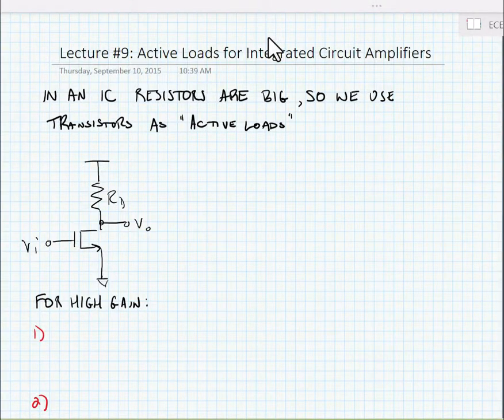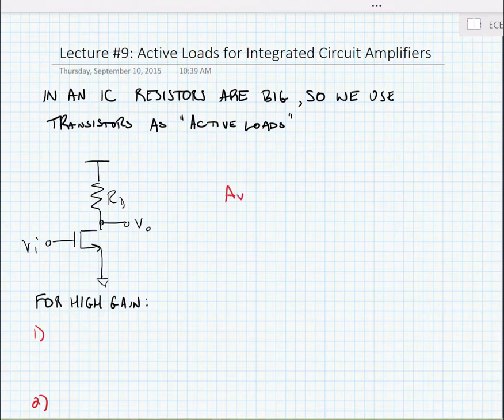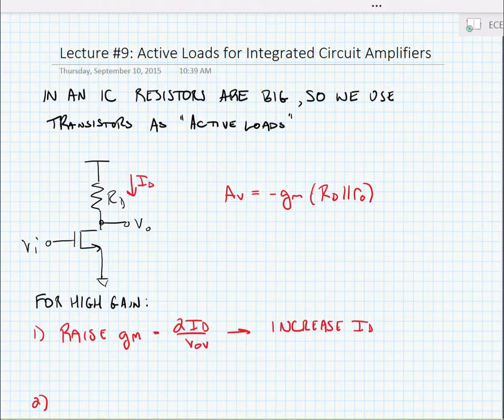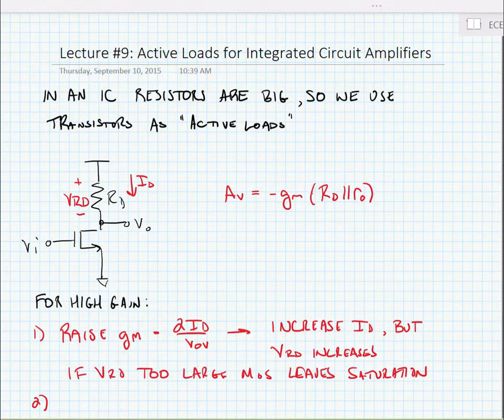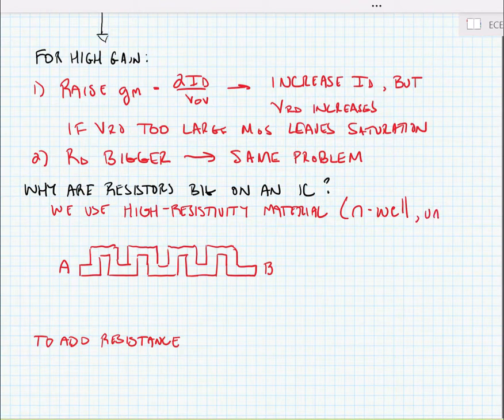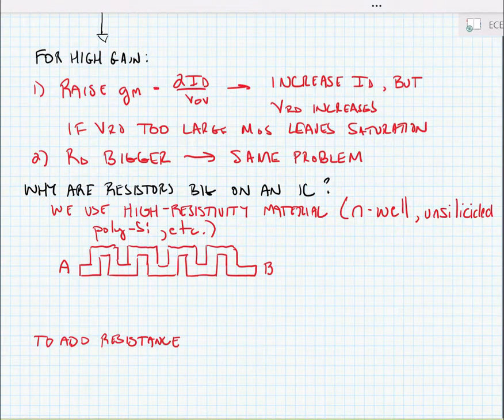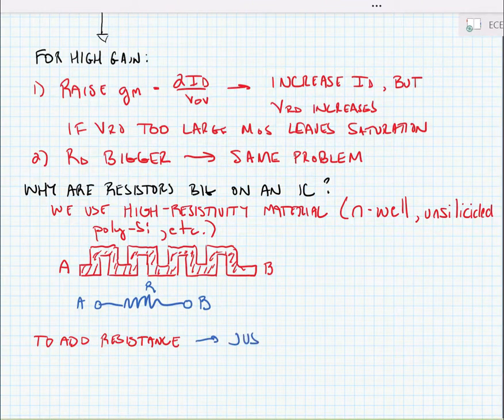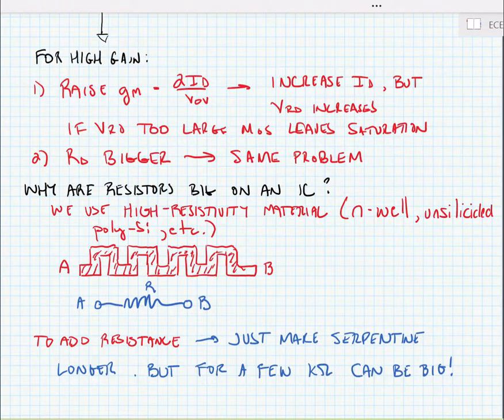ECE 3204 Lecture 9A - Active Loads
In this video we note a few problems with using external resistors in amplifiers, particularly if they are integrated.